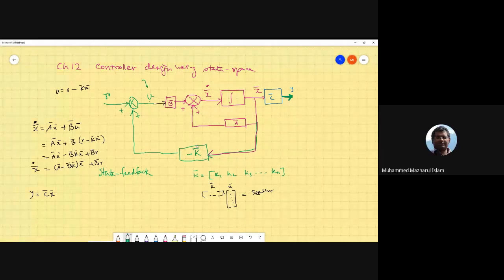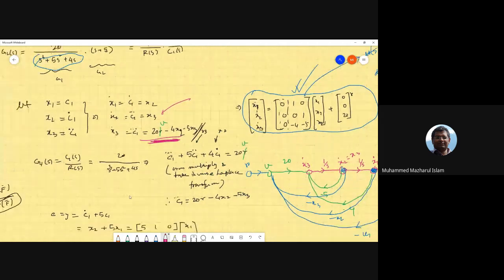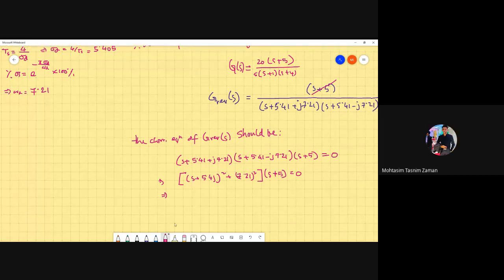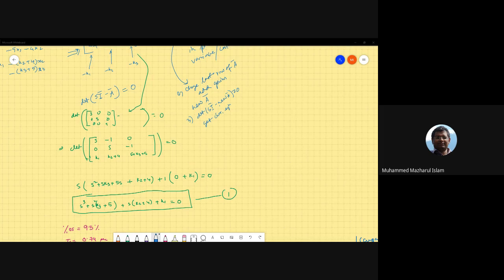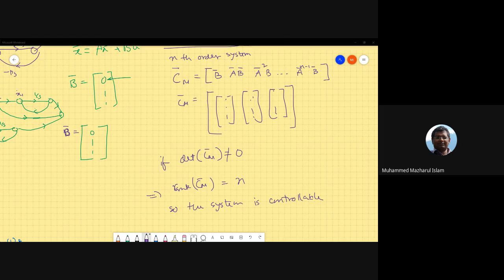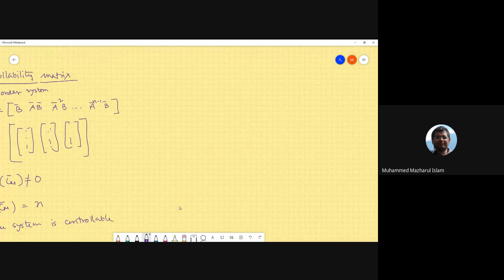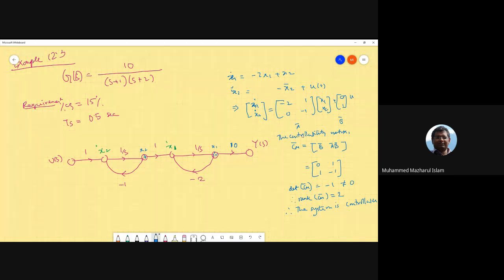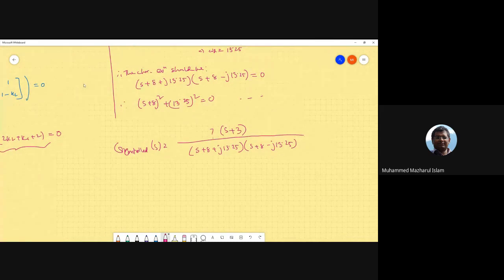EEE402 Lecture 19